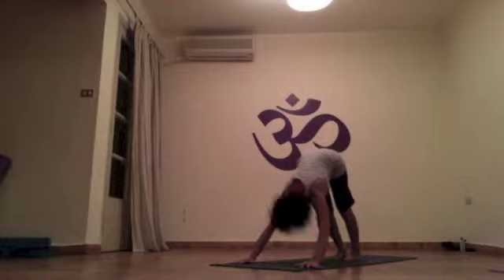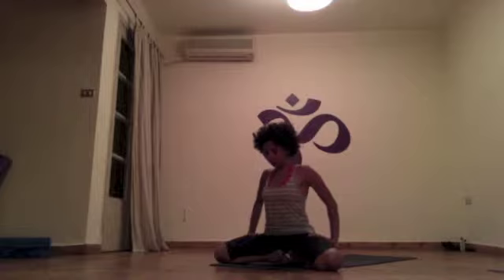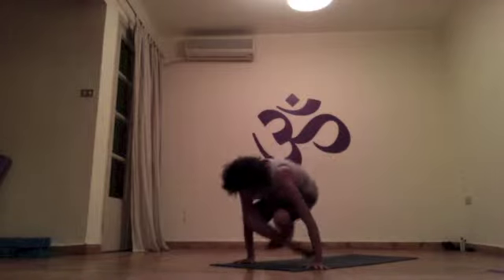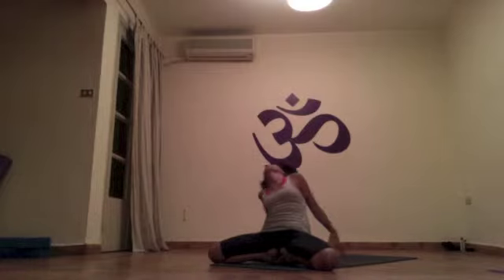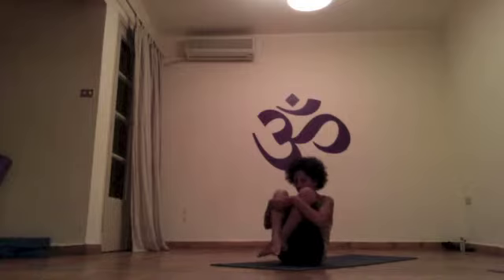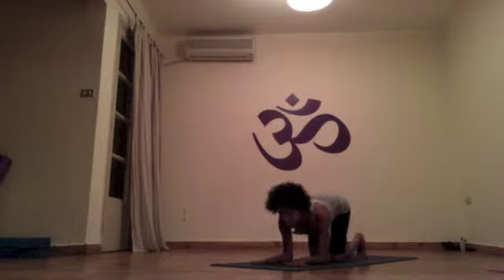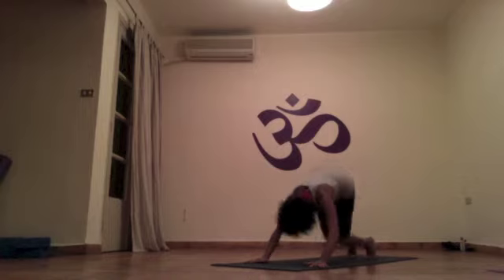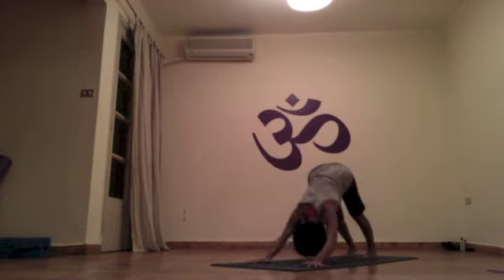Mula bandhasana and vrschikasana , Astanga Yoga with yara Raafat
Mula Bandhasana is a deep hip opening , Vrischikasana is a nice backbend in elbow balance